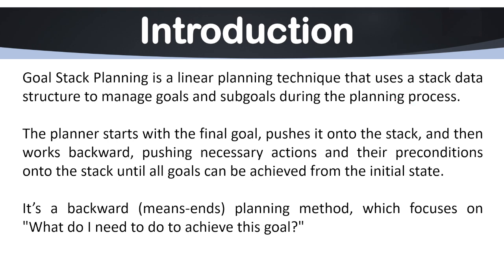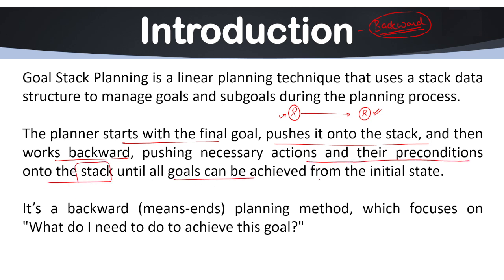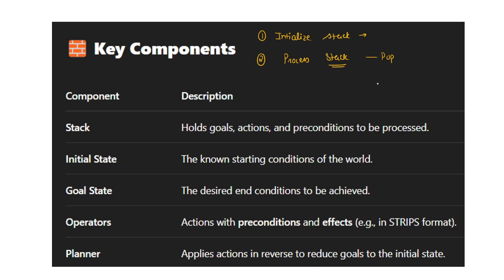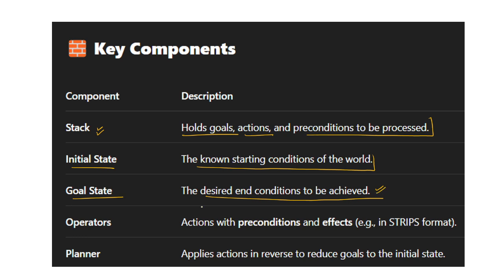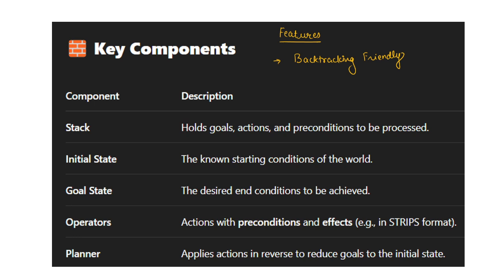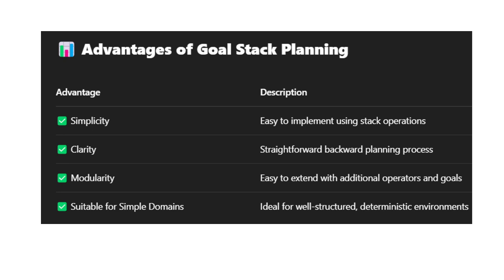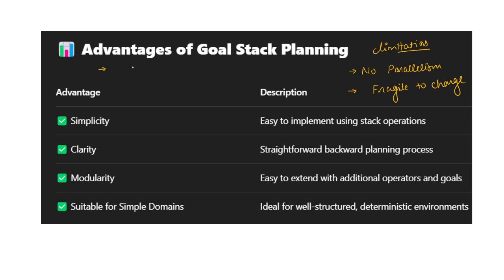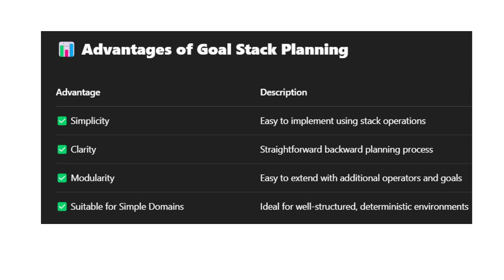Lec-52 | Goal Stack Planning in AI | Working of Planning System | AI Tutorial in English